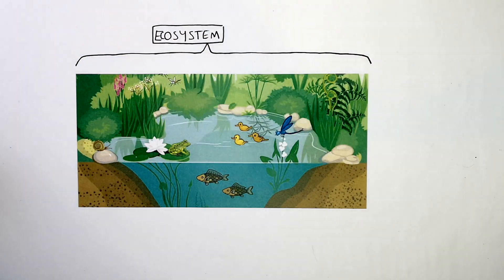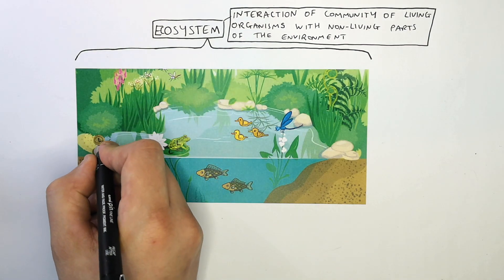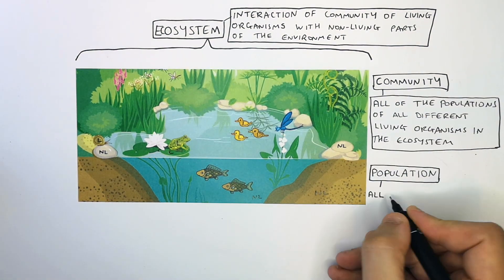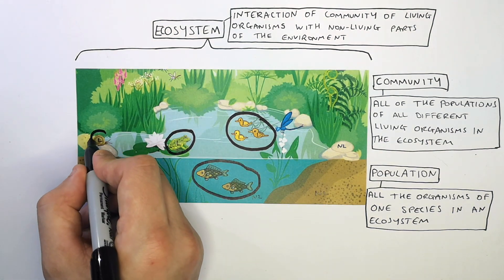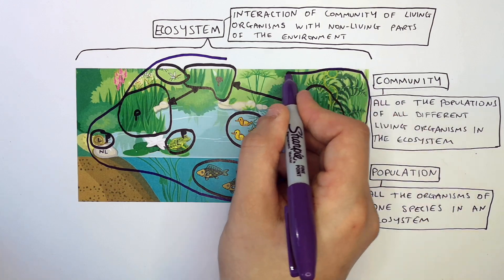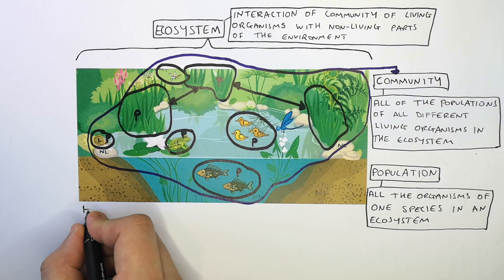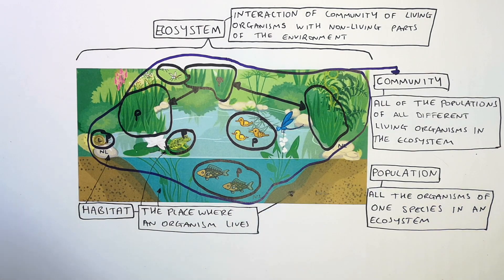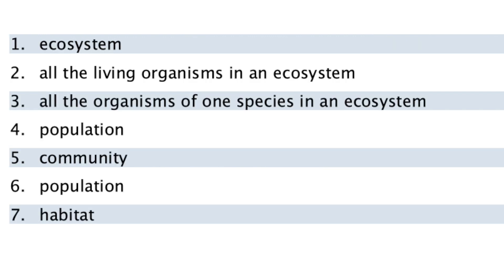GCSE Biology - Ecosystems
An ecosystem is an interaction between all the living and  non-living parts of an environment.
All the living organisms in an ecosystem is called a community. All the organisms of one species is called a population.
The place where an organism lives is called a habitat.